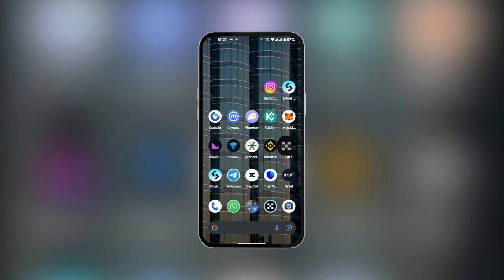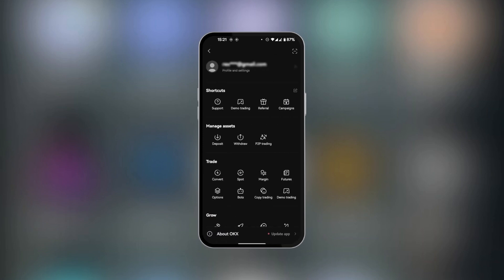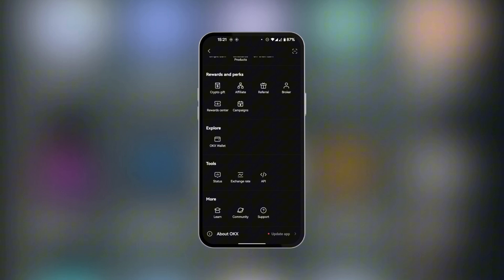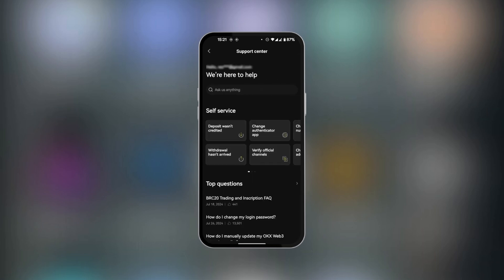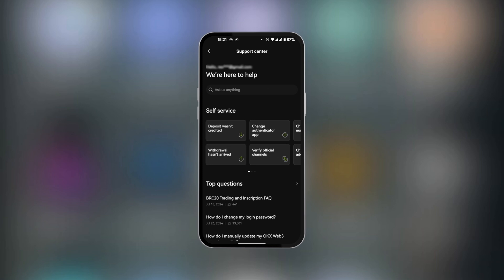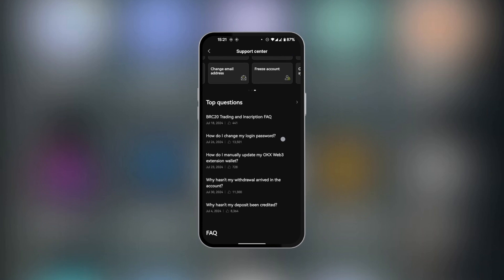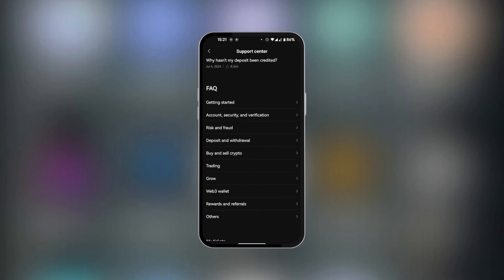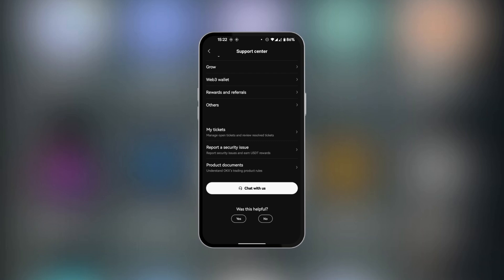How to Contact OKX Customer Care (2024) | Quick Guide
How to Contact OKX Support / Customer Care | Quick Guide

In this video, we explore the essential steps to contact OKX support and customer care. From live chat options to email support, we cover all the avenues you can take to resolve your queries. This quick guide is designed to empower you with the knowledge to get timely assistance from OKX. Tune in to streamline your support experience!